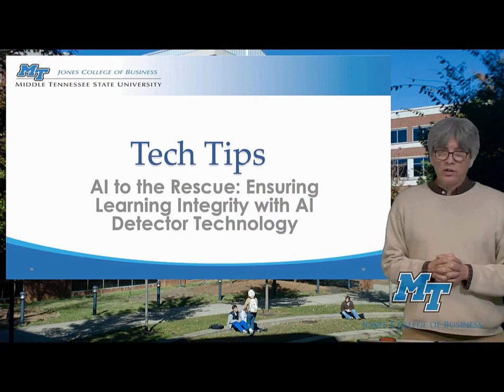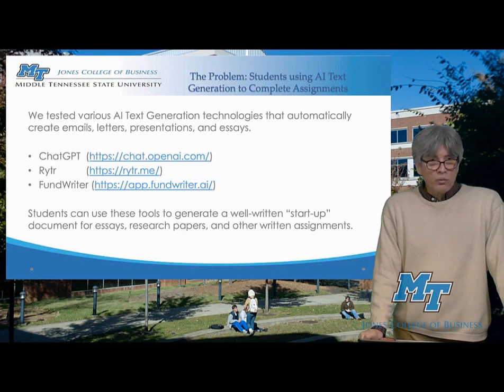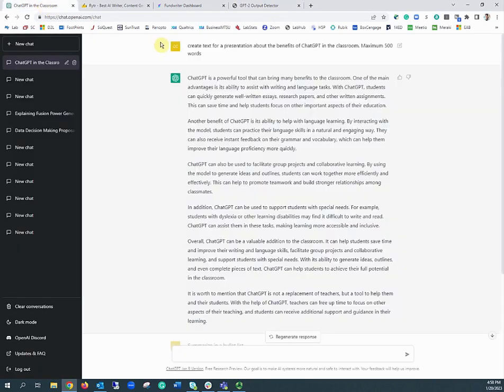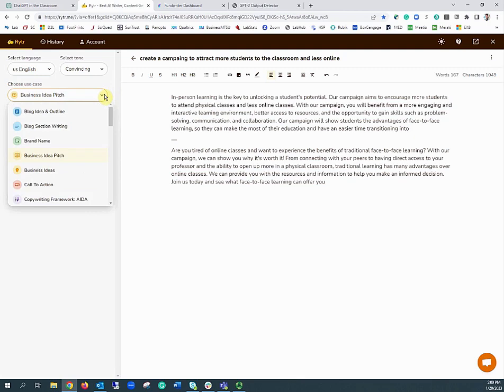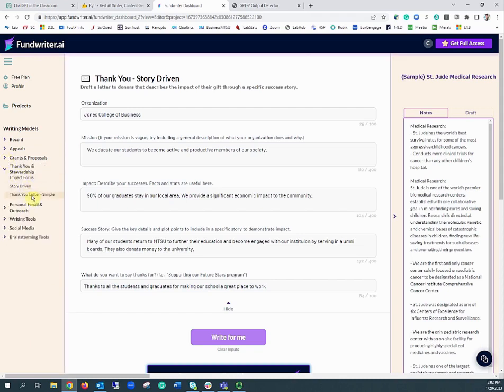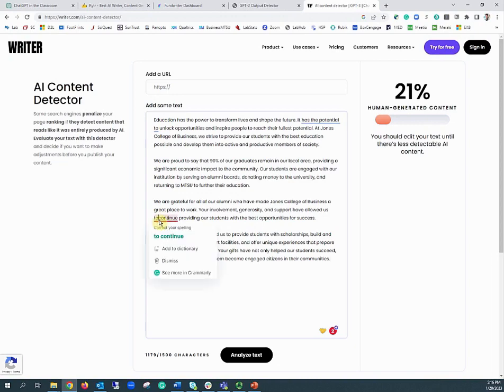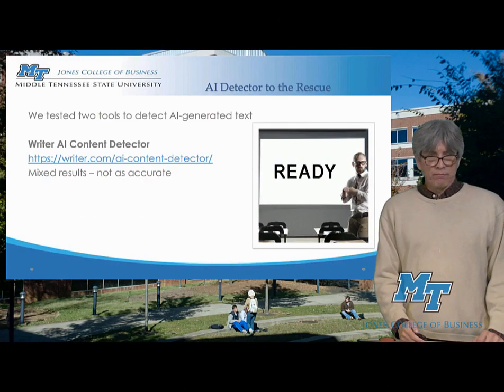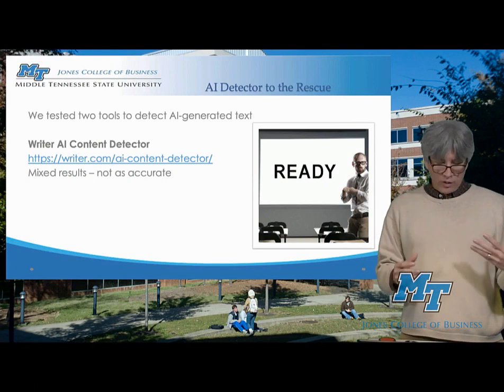Tech Tip 19 AI Detector To the Rescue!